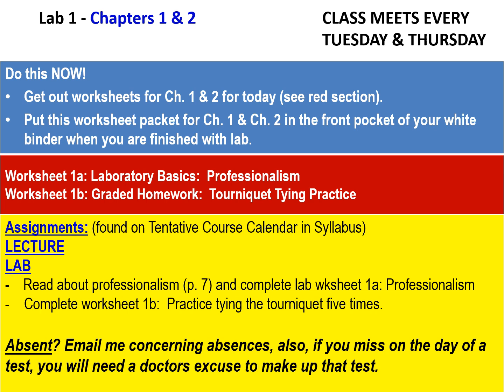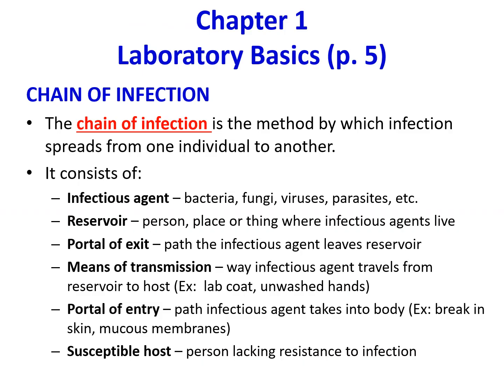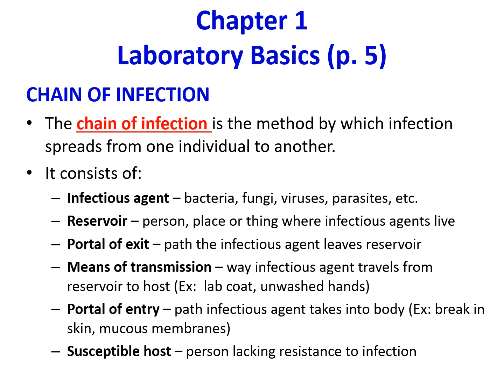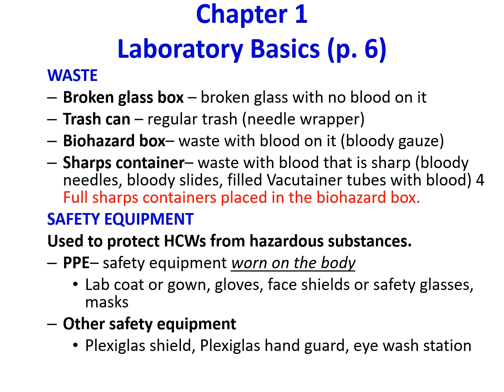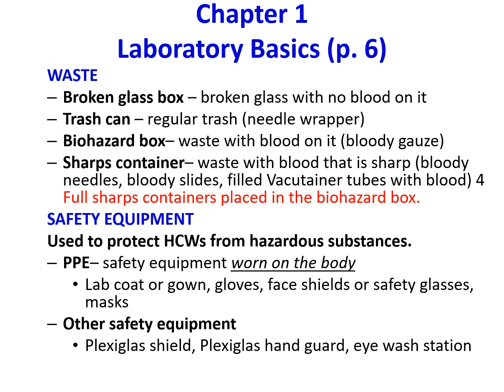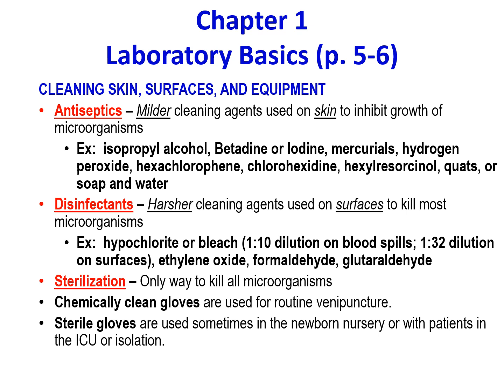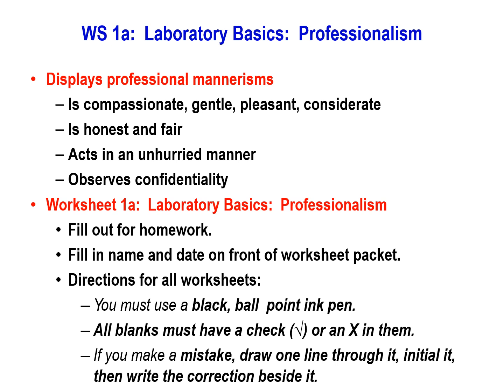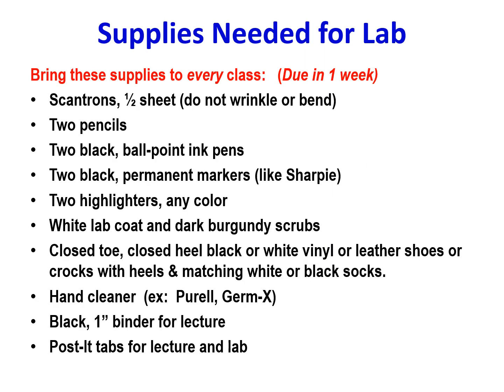ALHT 102 Lab 1 Introduction to Phlebotomy